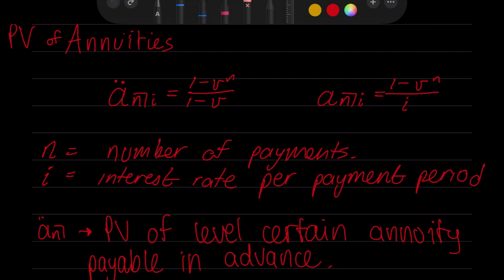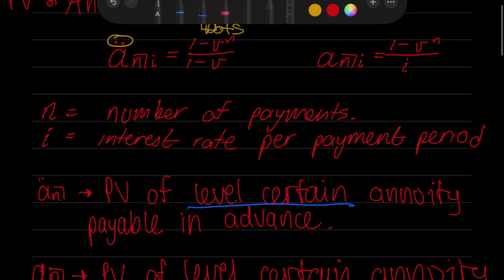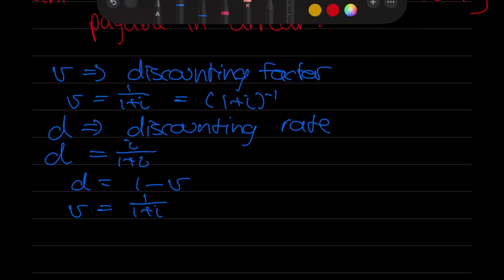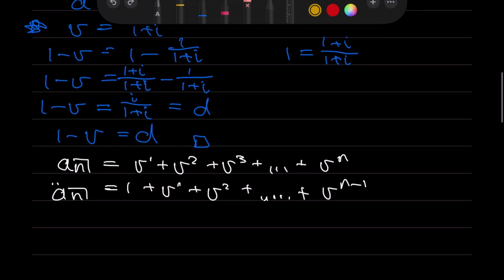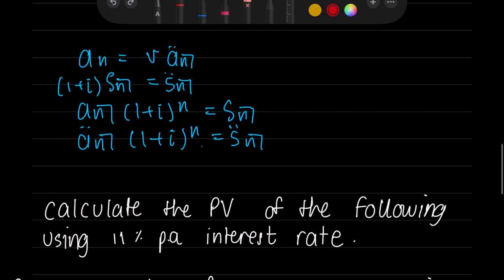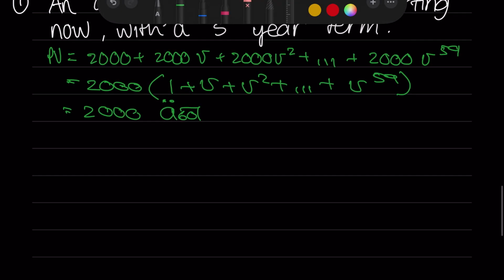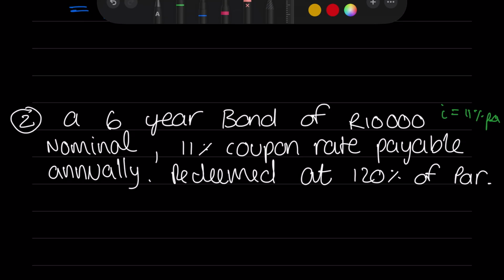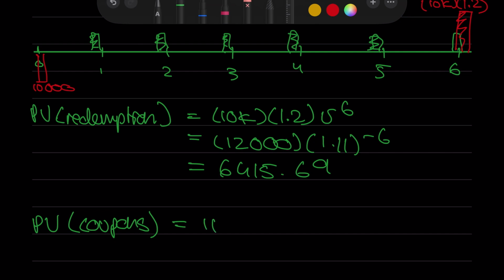Intro to PV and FV of annuities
This is an introduction to calculation of present values and future values of annuities.  We will discuss the fundamental actuarial notation to calculate these present values and future values in advance and arrears.This notation is the foundation for all later annuity variants. This video also includes step by step worked examples on how to calculate the present value and future value of annuity payments.